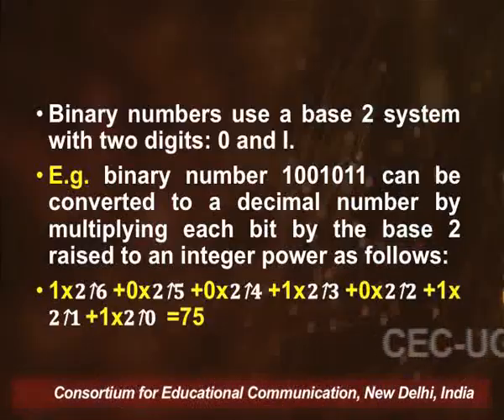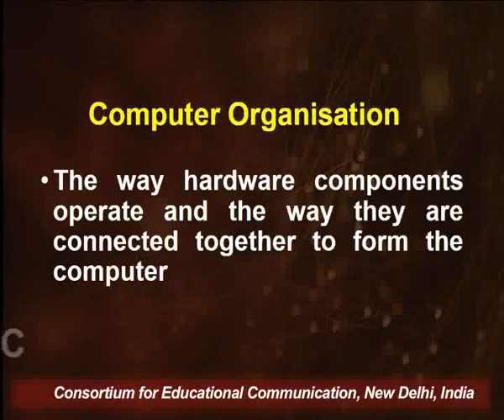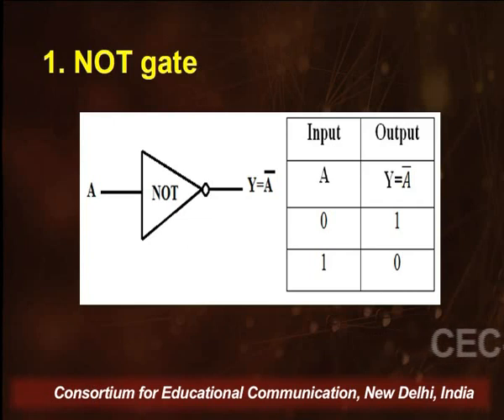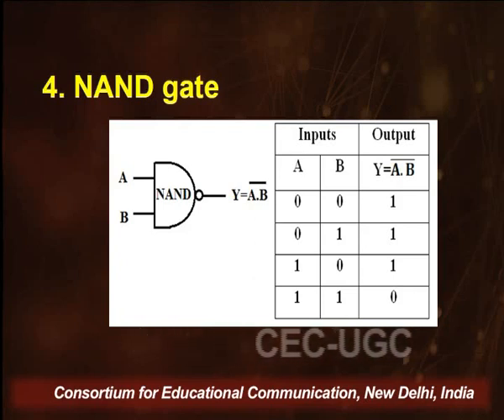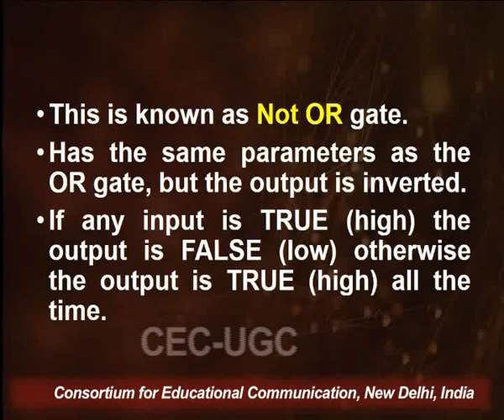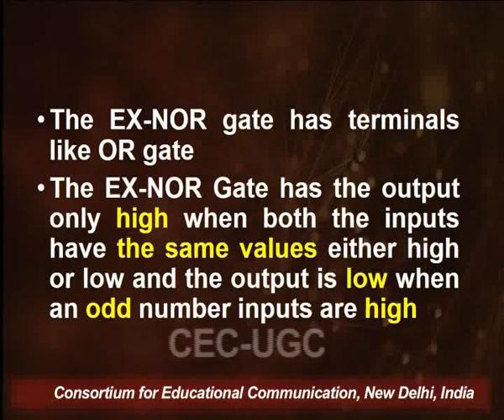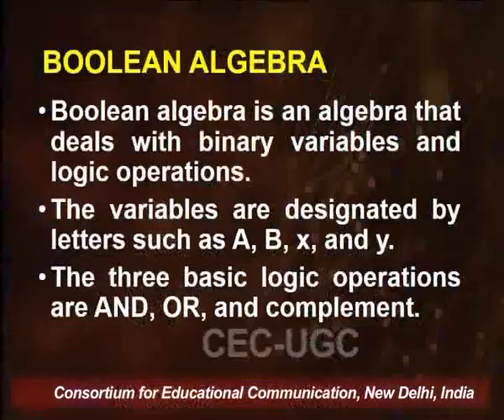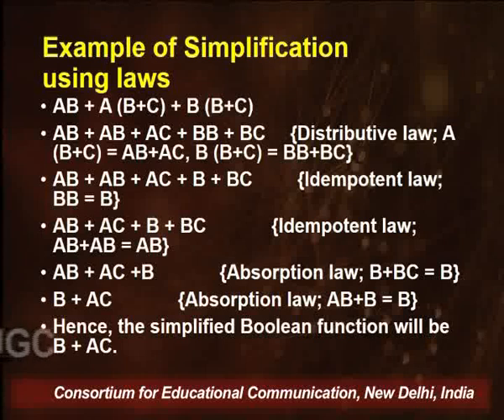Digital Logic Circuits - I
This Lecture talks about Digital Logic Circuits - I